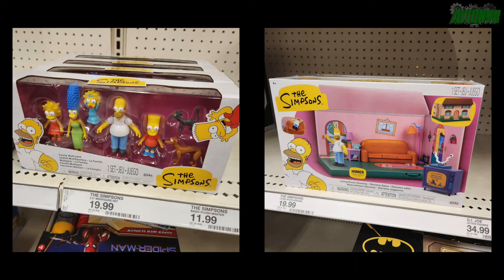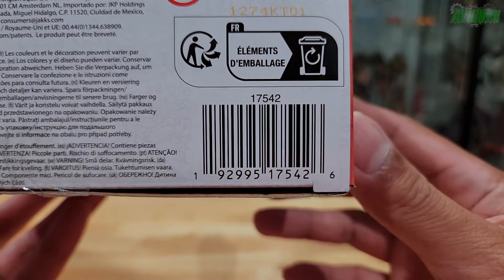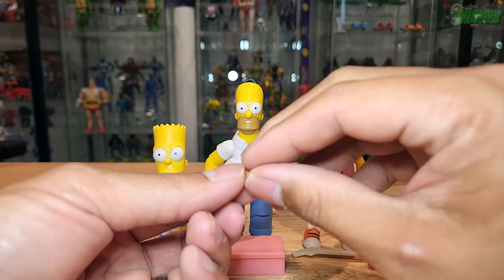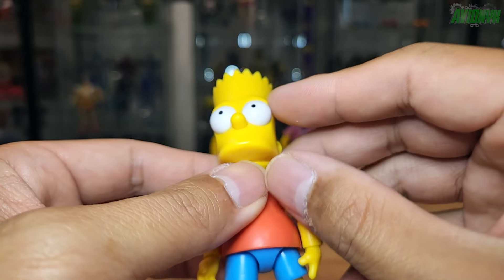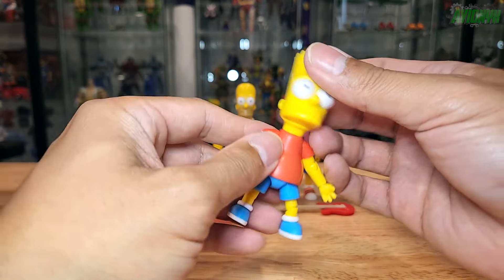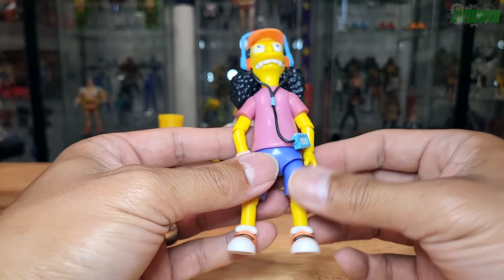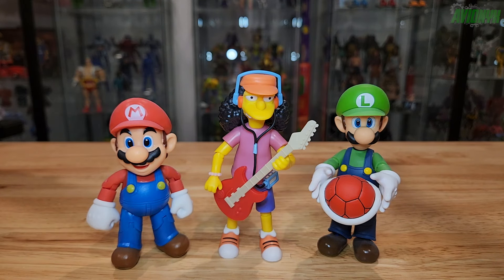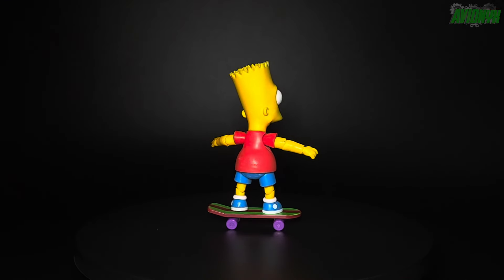These Simpsons Action Figures Are Pretty Cool!!!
JUST found these this morning at Target! Bart, Homer and Otto from the new The Simpsons 1/12 scale action figures from Jakks Pacific. Let's review them shall we?

All 3 share the same Target DPCI#: 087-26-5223
UPC Barcodes appear in the video.